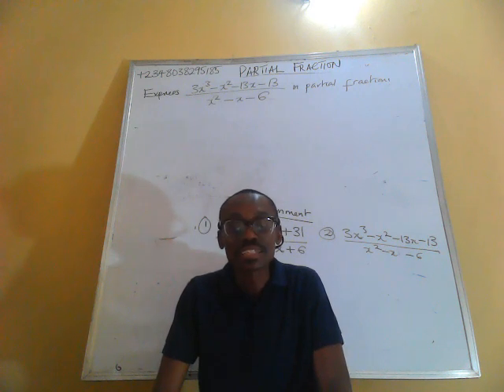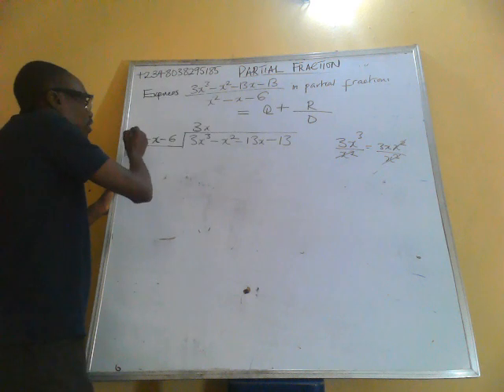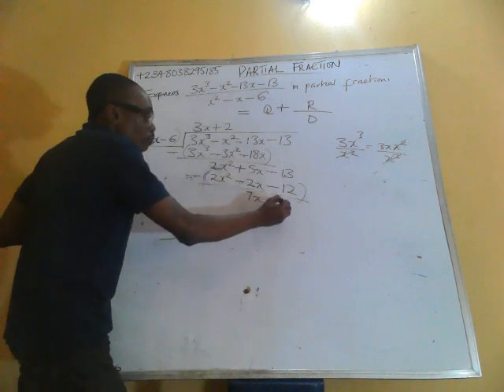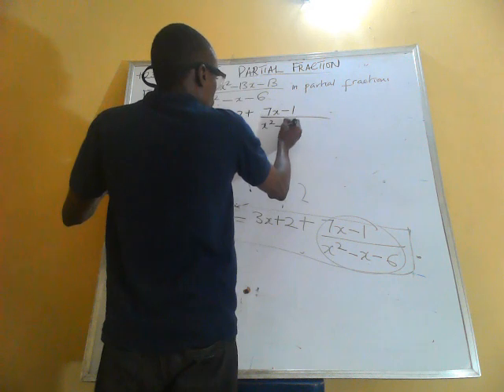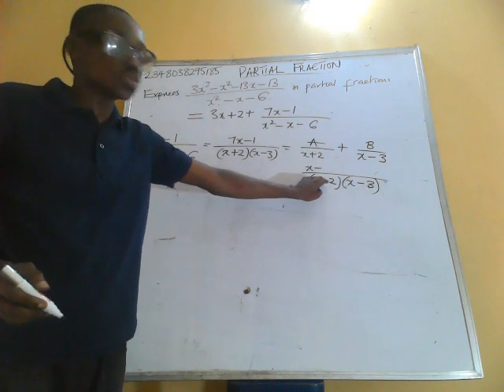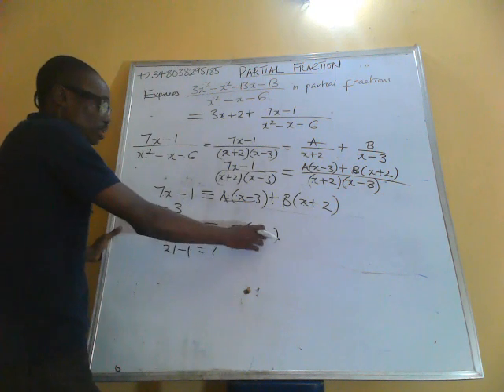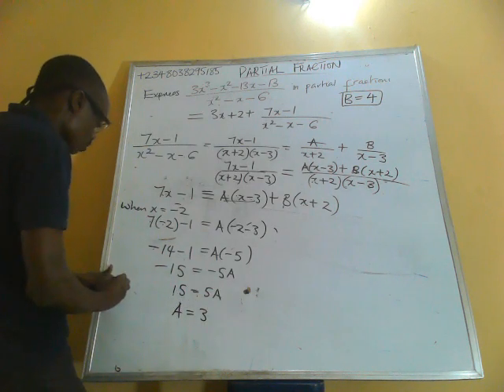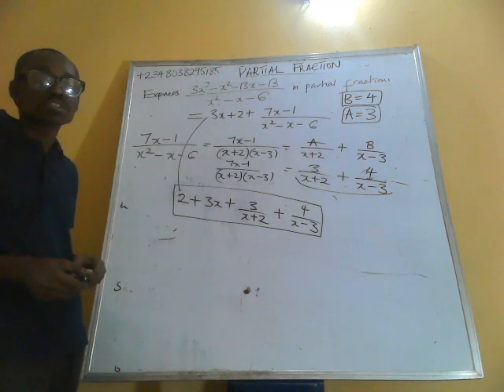Partial fraction //Lesson 4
This is our fourth video lesson on Partial Fractions, which is mathematics, additional mathematics, or further mathematics topics. The topic is taught and explained from the basics.  One of the rules of partial fraction is that the Power in the denominator should be smaller than that in the numerator when it is otherwise you have to use long division to divide before you go ahead to resolve into partial fraction. This was actually shown in this example.